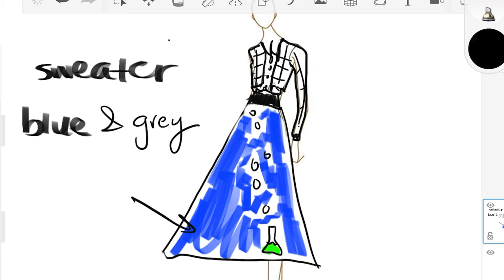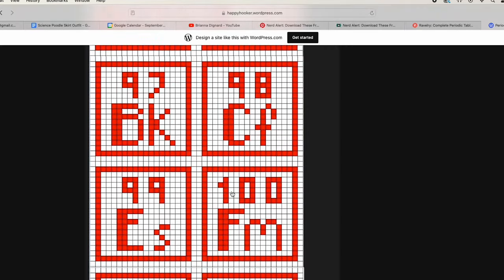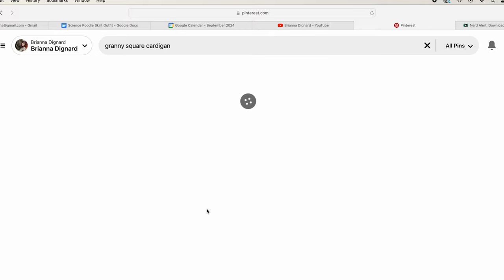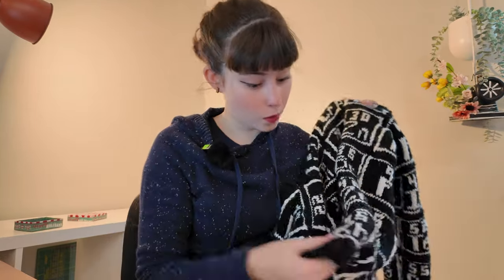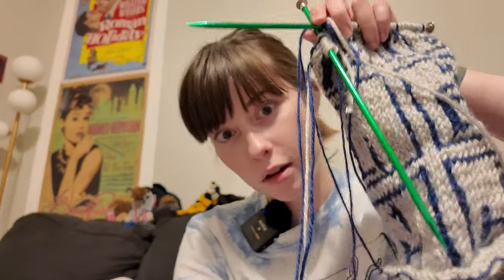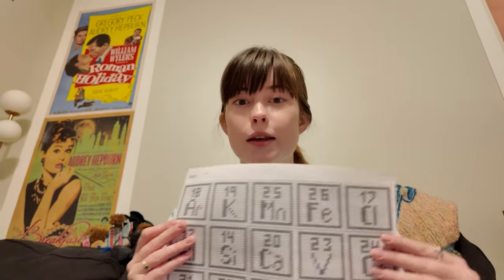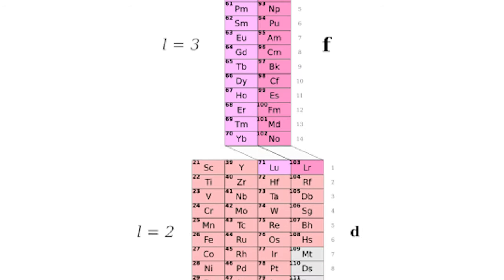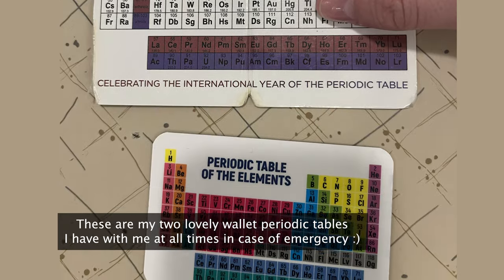I Made a Periodic Table Sweater | 1950s Science Outfit Pt. 2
It's part 2 of making my dream 1950s science themed outfit. Today we're working on the periodic table sweater to match with that adorable Erlenmeyer flask skirt! I talk through how I made my original periodic table sweater and what changes I made for this one so you can make one too if you want! I had so much fun with this project and I think it turned out so amazing!